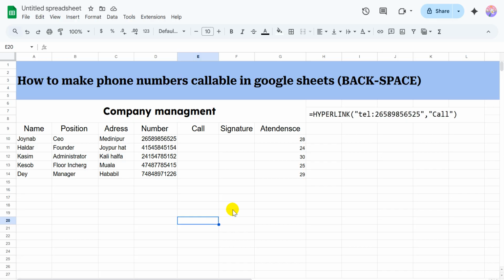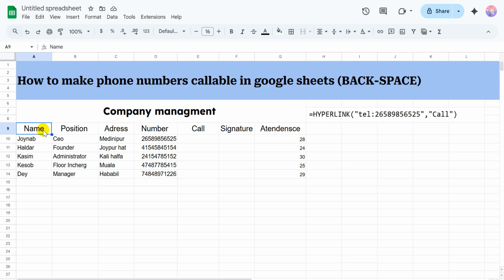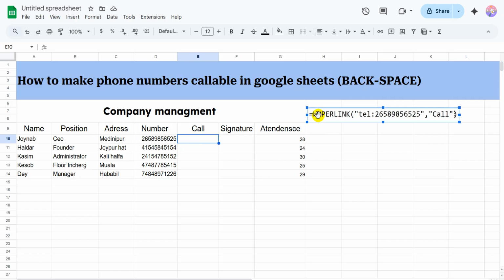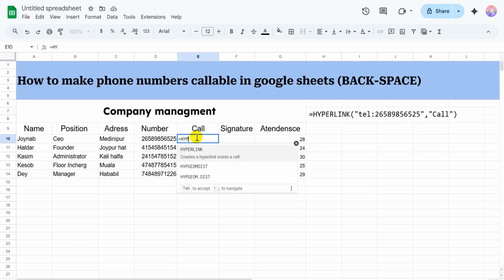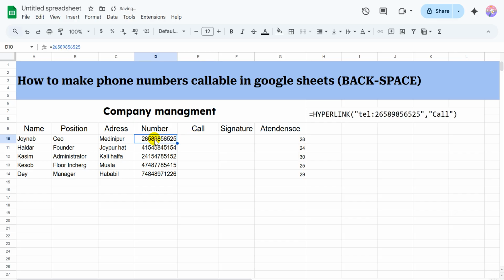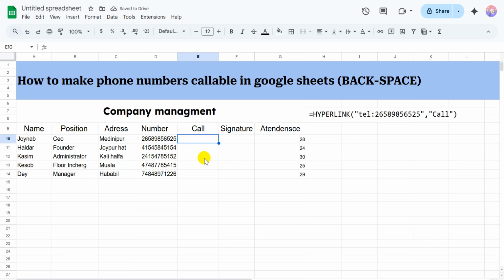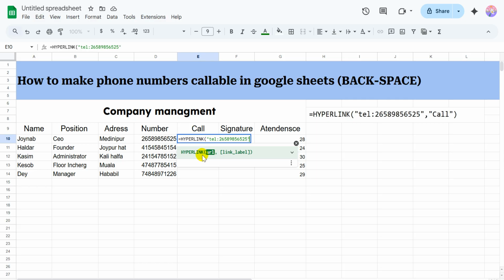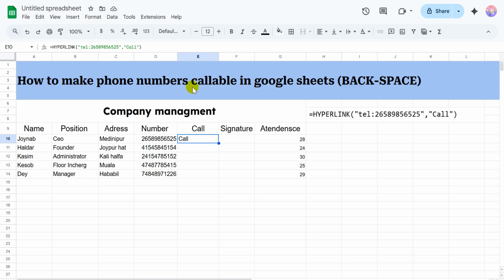How to make phone numbers callable in google sheets || BACK-SPACE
Have you ever wanted to click and call phone numbers directly from Google Sheets? 📞 In this video, you’ll learn how to make phone numbers callable in Google Sheets — a simple but powerful trick that can save you tons of time, especially if you work with contact lists, sales data, or client databases.

This step-by-step tutorial will show you exactly how to convert plain phone numbers into clickable links that automatically open your phone app, Skype, or any other calling tool on your device. Perfect for professionals, business owners, customer support teams, or anyone who manages phone lists inside Google Sheets!

💡 What You’ll Learn in This Tutorial:

✅ How to make phone numbers clickable in Google Sheets
✅ How to use the HYPERLINK function to create callable links
✅ How to ensure numbers are formatted correctly
✅ How to test callable links on desktop and mobile
✅ Pro tips for managing large phone lists efficiently

🔧 Why Make Phone Numbers Callable?

✅ Save time by calling directly from your spreadsheet
✅ Avoid copy-pasting numbers manually
✅ Streamline communication with clients or leads

🧠 Pro Tip:
If you’re using Google Sheets on mobile, this feature is even more powerful — you can tap a phone number and instantly call without leaving the app.